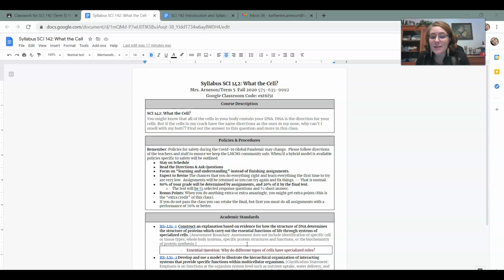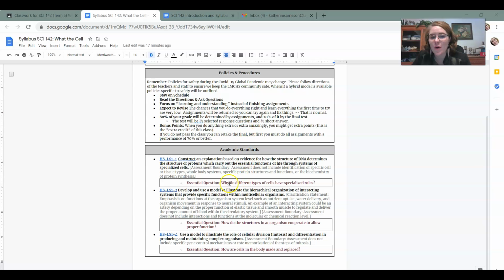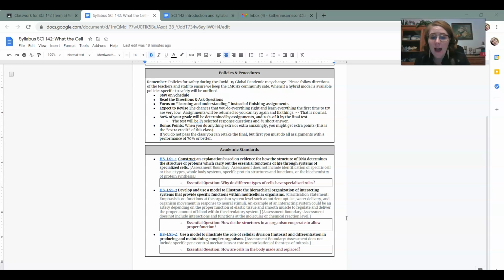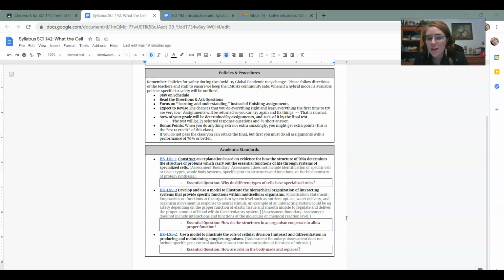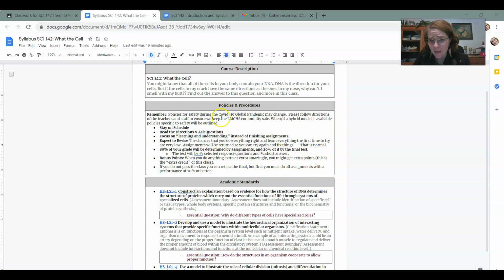Content Introduction 142